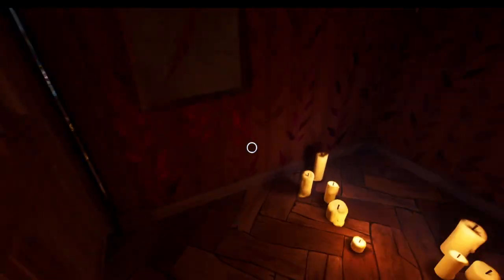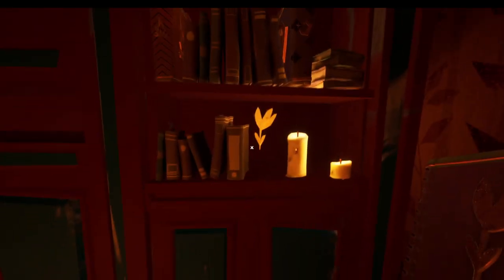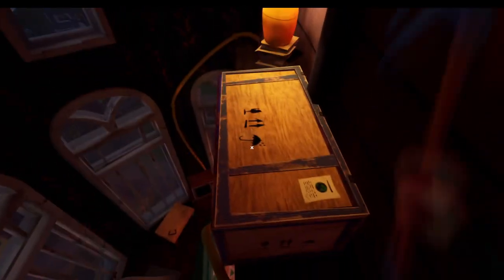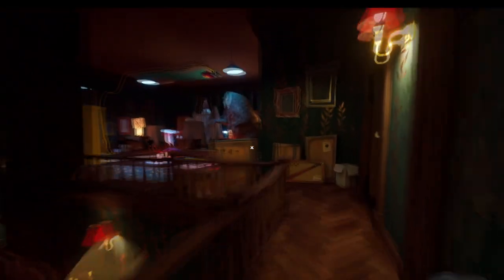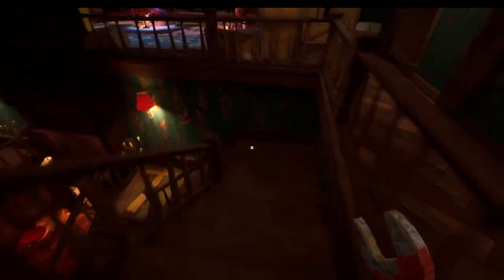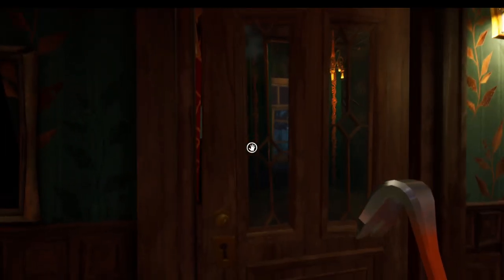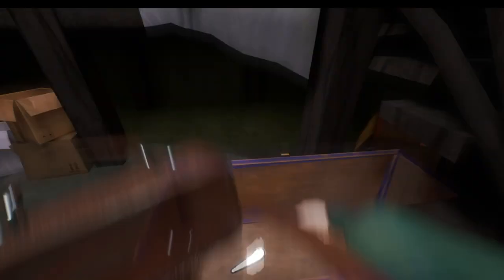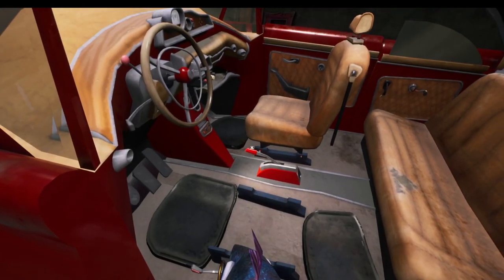Where To Find All 3 Heads In Hello Neighbor 2 | Museum Animal Heads | Fish, Bear and Boar | Gear Key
Team Dog or Team Cat?
we collect all 3 animal heads in this one for the museum puzzle we get the fish boar and bear heads and complete the book antenna tv and car puzzles.